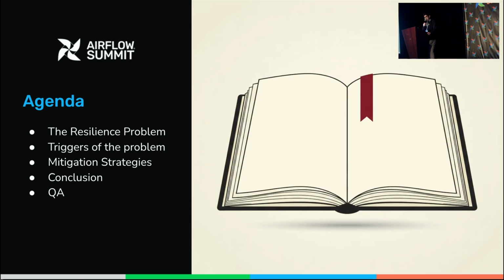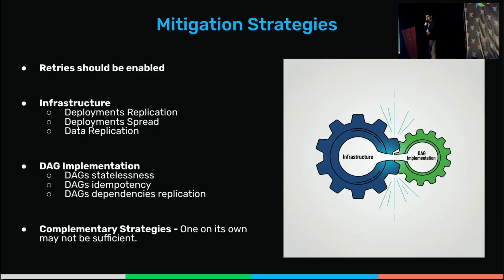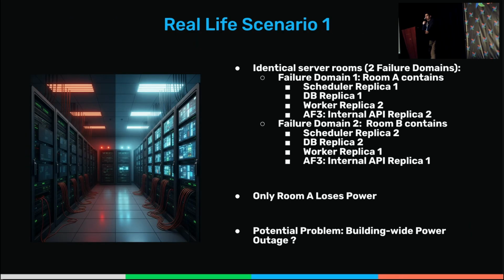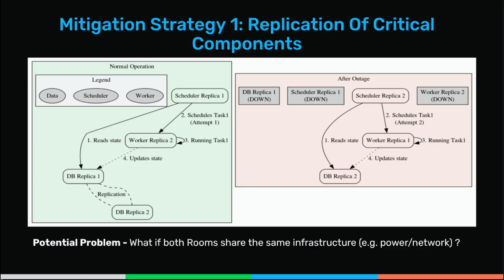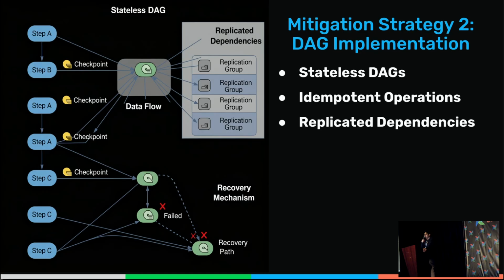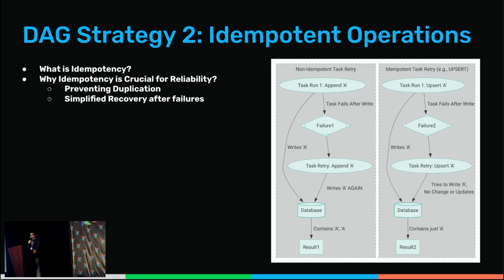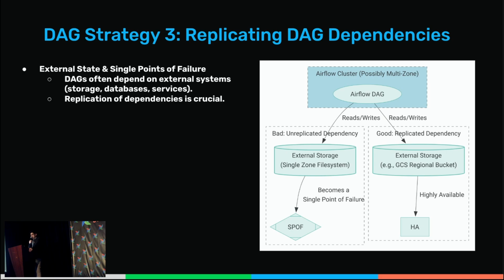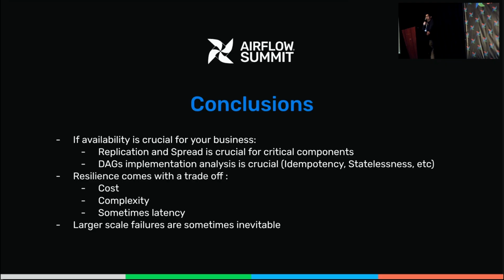Building Airflow 3 setups resilient to zonal/regional down events - Airflow Summit 2025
Presented by Khaled Hassan at Airflow Summit 2025.

Want to be resilient to any zonal/regional down events when building Airflow in a cloud environment? Unforeseen disruptions in cloud infrastructure, whether isolated to specific zones or impacting entire regions, pose a tangible threat to the continuous operation of critical data workflows managed by Airflow. These outages, though often technical in nature, translate directly into real-world consequences, potentially causing interruptions in essential services, delays in crucial information delivery, and ultimately impacting the reliability and efficiency of various operational processes that businesses and individuals depend upon daily. The inability to process data reliably due to infrastructure instability can cascade into tangible setbacks across diverse sectors, highlighting the urgent need for resilient and robust Airflow deployments.

Let’s dive deep into strategies for building truly resilient Airflow setups that can withstand zonal and even regional down events. We’ll explore architectural patterns like multi-availability zone deployments, cross-region failover mechanisms, and robust data replication techniques to minimise downtime and ensure business continuity. Discover practical tips and best practices for having a resilient Airflow infrastructure. By attending this presentation, you’ll gain the knowledge and tools necessary to significantly improve the reliability and stability of your critical data pipelines, ultimately saving time, resources, and preventing costly disruptions.